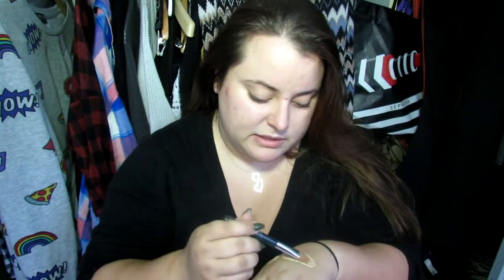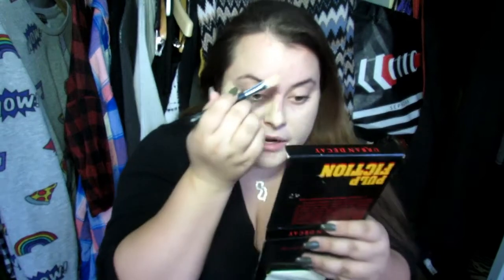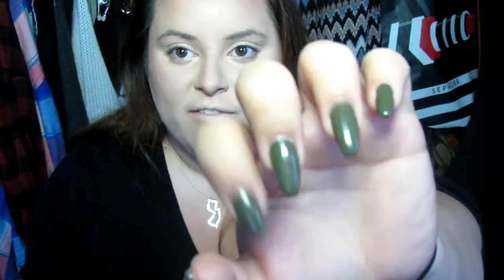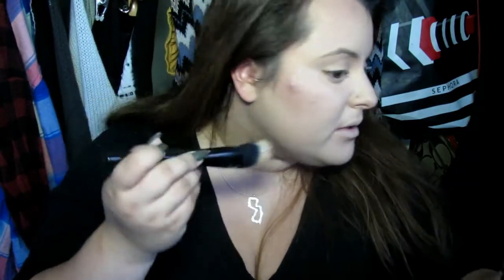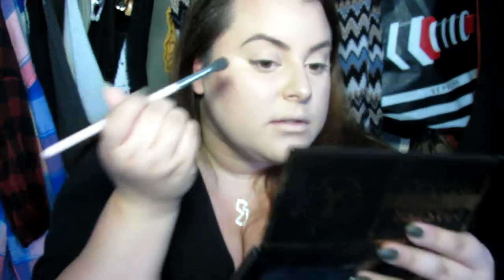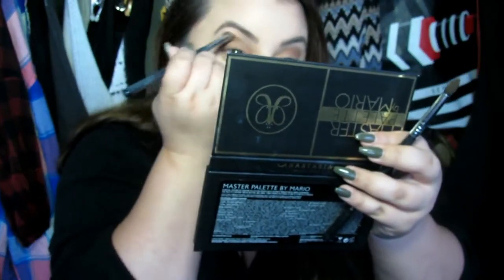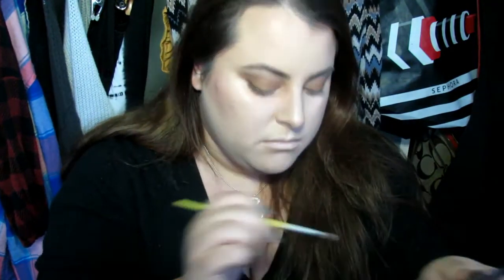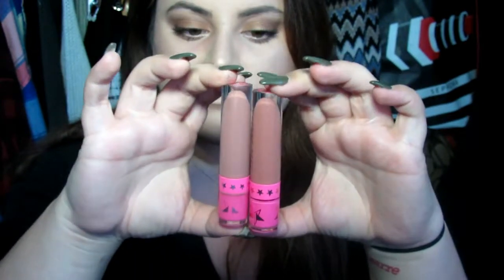GRWM Chit Chat: LIFE UPDATE!!! New Job?...Single?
HELLO LOVES.

sooo yeah I have a lot to update you on!!! - Grab a snack!! it's a long one!! :P

PRODUCTS USED

Kat Von D Lock It Concealer in L13
Anastasia Beverly Hills Foundation Stick Contour in Fawn
Too Faced Chocolate Soleil Bronzer
MAC Blush in Prism
Coty Airspun in Naturally Neutral
NYX Micro Brow in Ash Brown
Becca Champange Pop
Anastasia Beverly Hills Master Palette by Mario
Nylon Eyeshadow by MAC
MakeUp Forever Smoky Extravagant Mascara
Jeffree Star Velour Liquid Lipstick in Celebrity Skin

Nails - Coffin Shape, Gel, Suzi First Lady of Nails

Periscope: lorennclaireee

XO